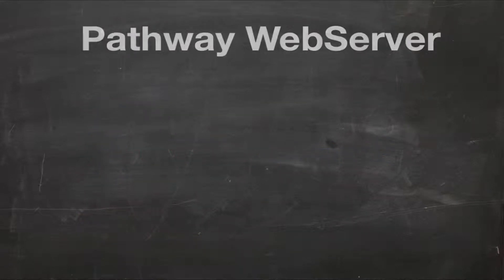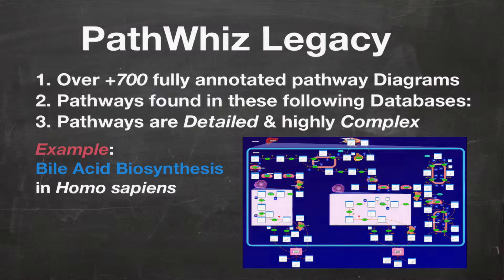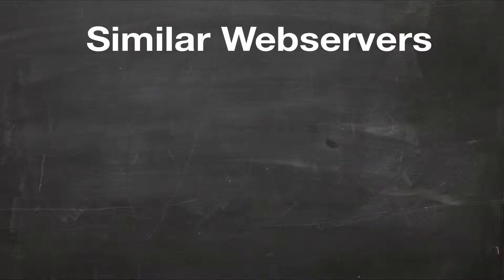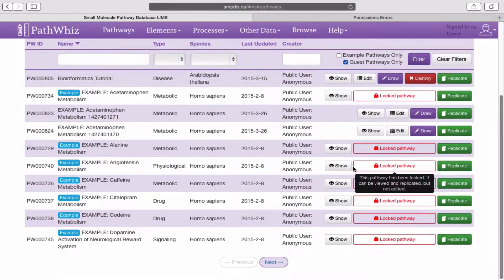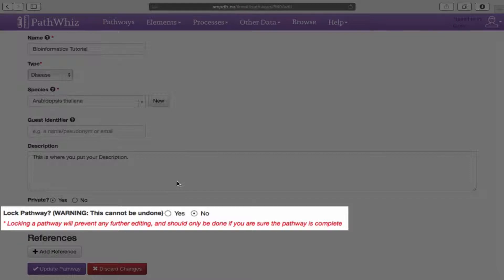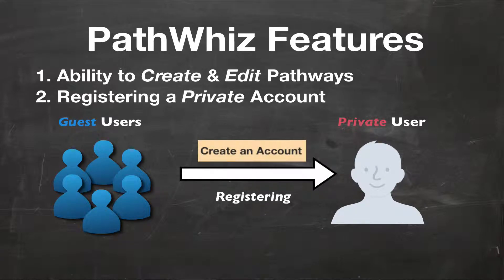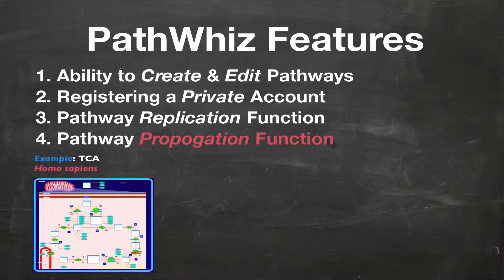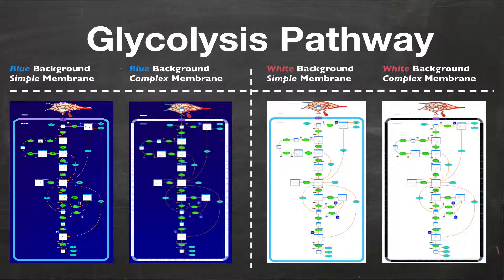PathWhiz Pt.1 Tutorial: An Introduction to Pathways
Pathwhiz is a bioinformatics web server designed for the creation of colorful, visually pleasing, and biologically accurate pathway diagrams that are understandable to both humans (being interactive) and computers (being machine readable). This tutorial give you a brief introduction on PathWhiz and how to navigate, browse and search pathways and understanding basic pathway structure. This will be the first installment of a 2-part video series on PathWhiz with Pt-1 introducing you to how to browse and navigate pathways and Pt-2, focusing on how to make your very own pathway from scratch.

[Learning Objectives]
•  Introduction: 0:00
•  Navigating: 4:23
•  Browsing Pathways 5:37
•  Understand Pathway Structures: 6:34
•  Summary: 8:37